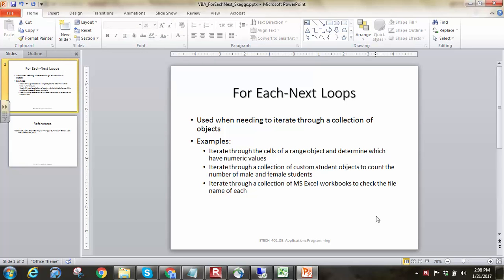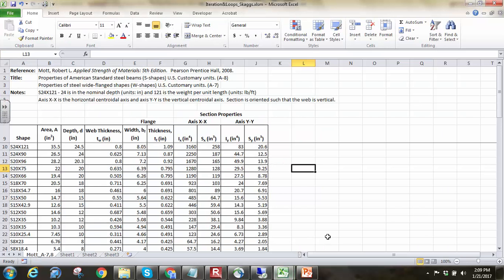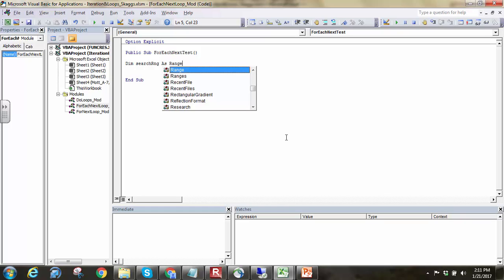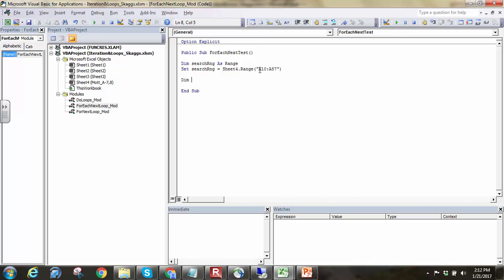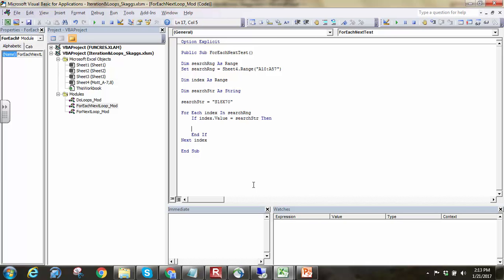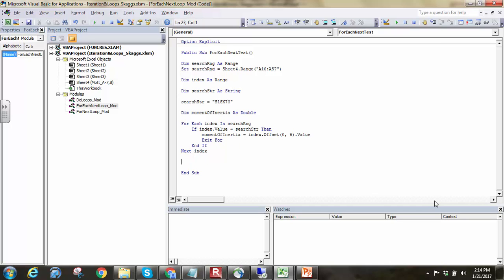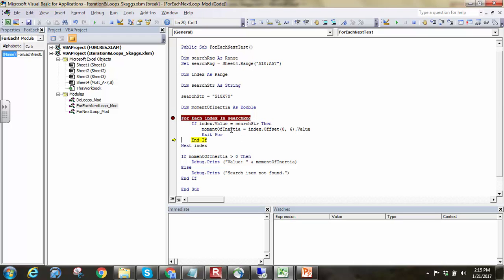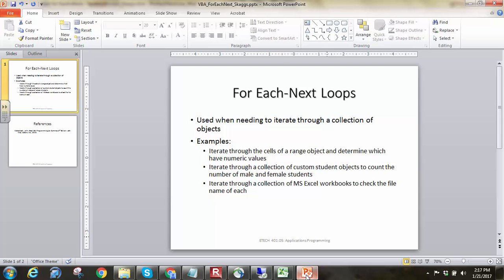VBA - For Each Next Loops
This video shall demonstrate the use of a for-each-next loop using MS Excel VBA code.